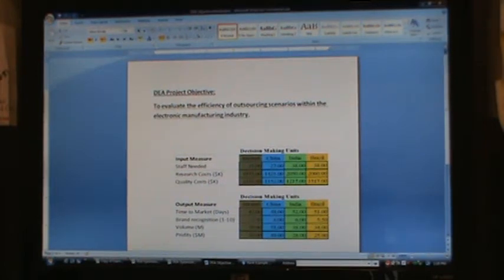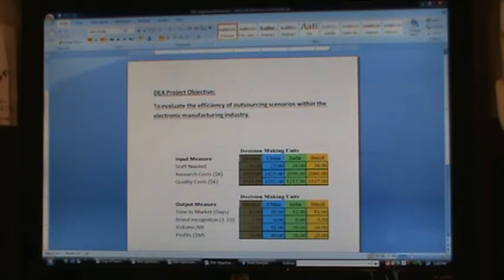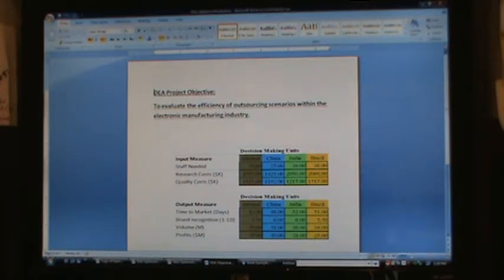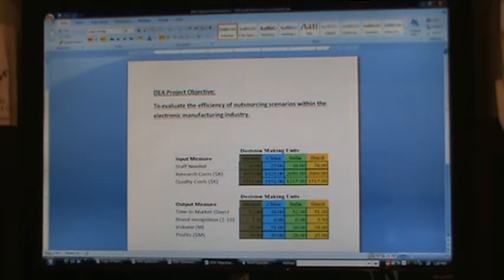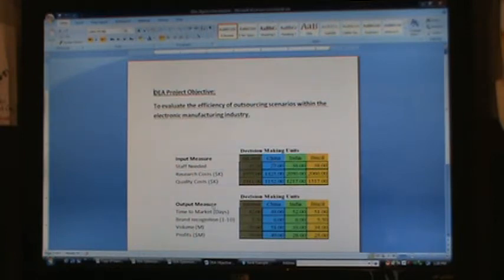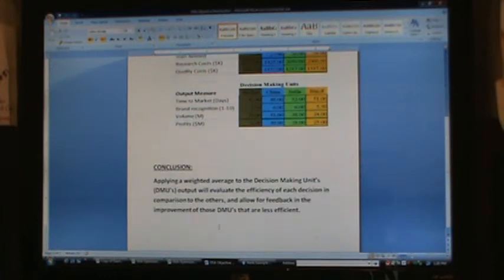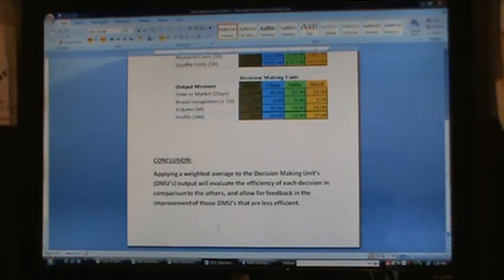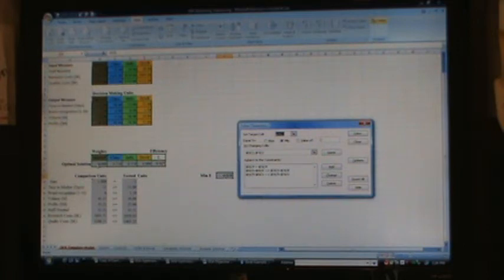DEA All in One.mpg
General Walkthrough of DEA